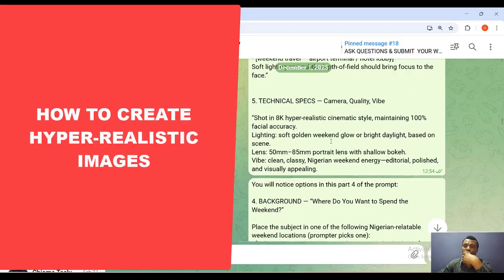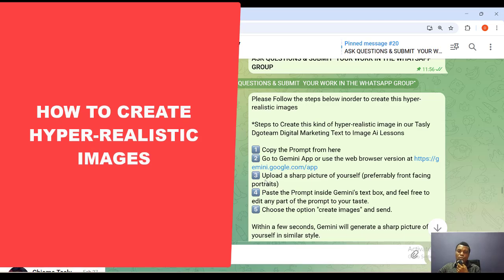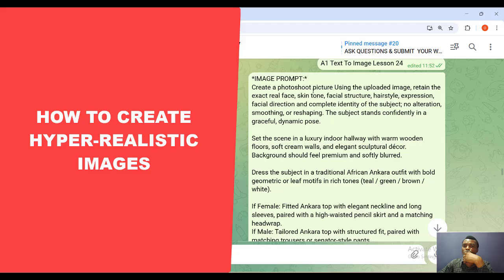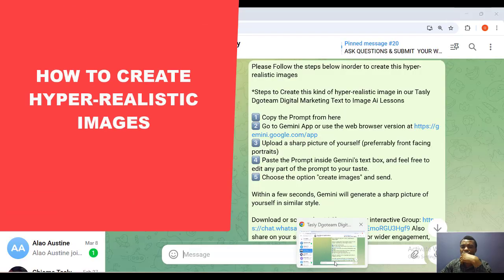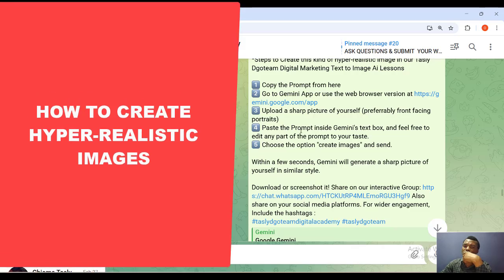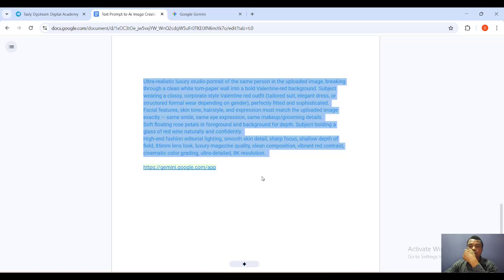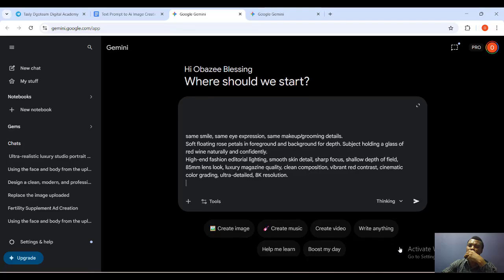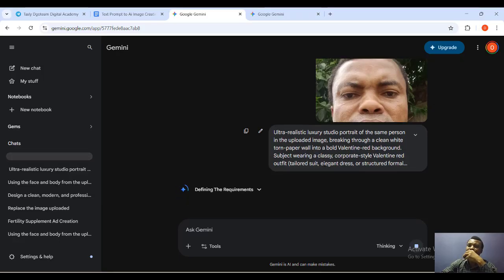How to Create Stunning Images with Text Using Gemini AI (Step-by-Step Tutorial)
Want to create stunning, high-quality images using just text?
In this step-by-step tutorial, you’ll learn how to use Gemini AI to turn simple text prompts into eye-catching images for your business, social media, or YouTube content.

Welcome to Tasly Dgoteam Digital Academy, where we teach you how to use digital tools and AI to grow your skills, your income, and your future.

In this video, you will learn:
How to create images using Gemini AI
How to write powerful text-to-image prompts
Tips for getting professional-quality results
How to use AI images for marketing and content creation

This tutorial is perfect for beginners, content creators, and entrepreneurs who want to create amazing designs without graphic design experience.
Start creating smarter, not harder!

gemini ai tutorial, text to image ai, how to use gemini ai, ai image generator, gemini ai image generator, create images with ai, ai tools for beginners, digital marketing tutorial, content creation with ai, youtube growth tips, tasly dgoteam digital academy, ai for business, how to write ai prompts, prompt engineering beginner, generate images with text

Follw us on Facebook: TASLY DGOTEAM DIGITAL ACADEMY